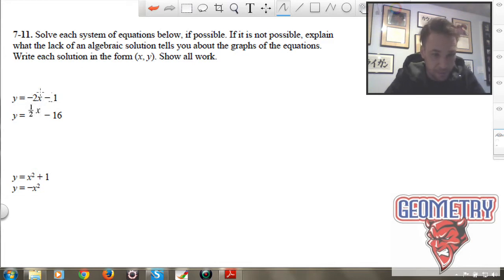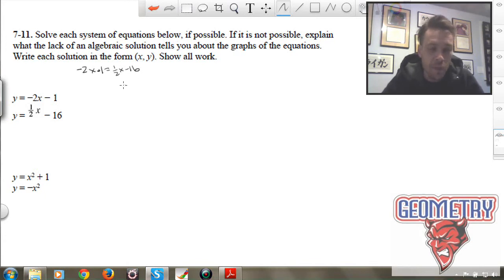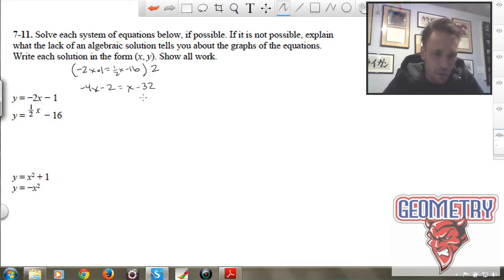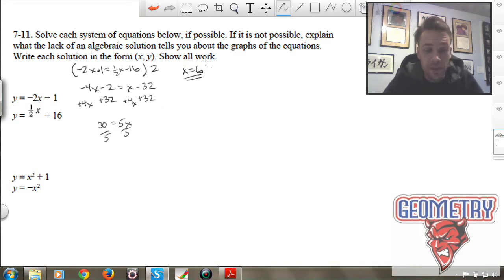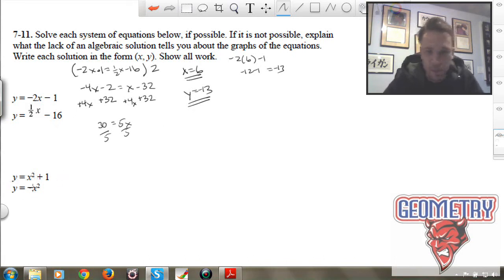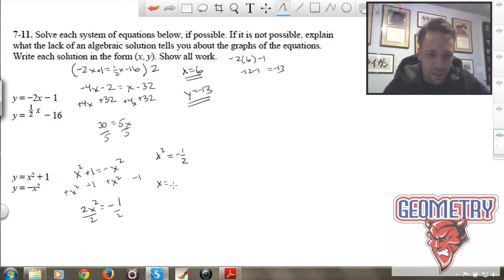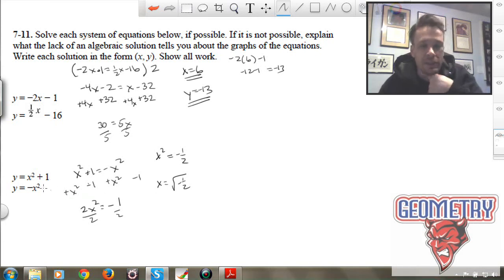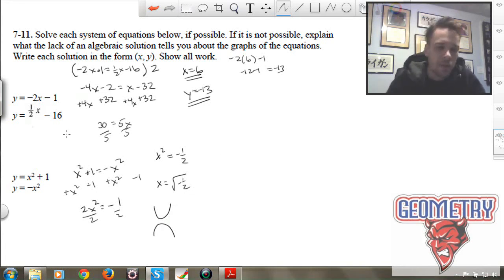Regular Geometry Chapter 7 Problem 11